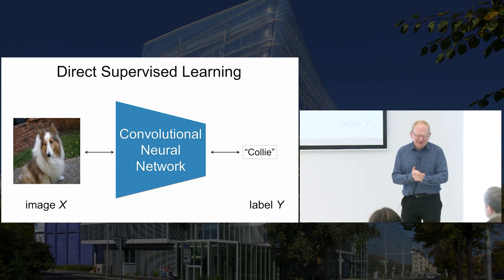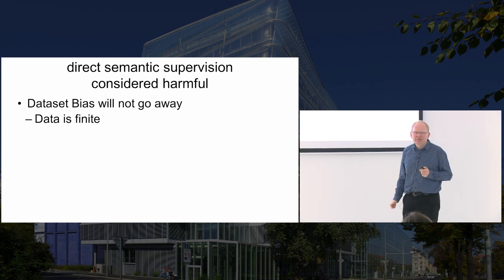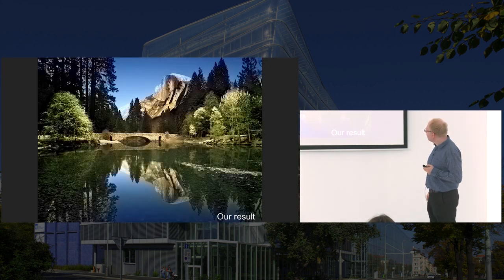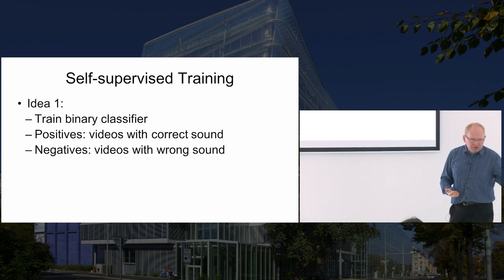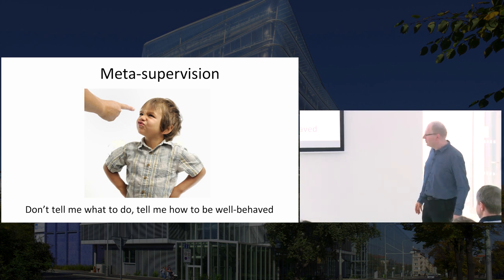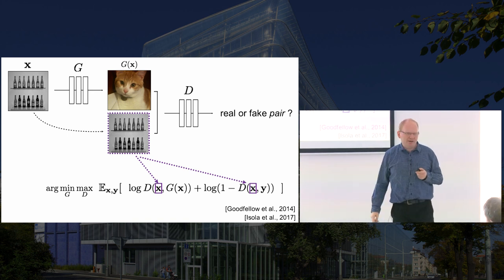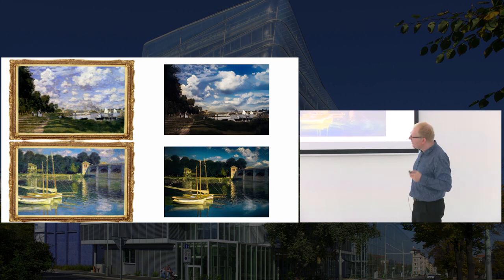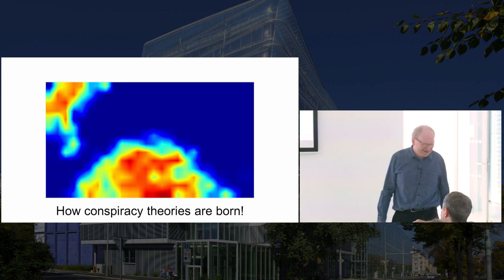Alexei Efros: Self-supervision, Meta-supervision, Curiosity: Making Computers Study Harder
Prof. Alexei Efros gave lecture at CIIRC on 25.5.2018.

Abstract:
Computer vision has made impressive gains through the use of deep learning models, trained with large-scale labeled data. However, labels require expertise and curation and are expensive to collect. Even worse, direct semantic supervision often leads the learning  algorithms “cheating” and taking shortcuts, instead of actually doing the work. In this talk, I will briefly summarize several of my group’s efforts to combat this using self-supervision, meta-supervision, and curiosity — all ways of using the data as its  own supervision. These lead to practical applications in image synthesis (such as pix2pix and cycleGAN), image forensics, audio-visual source separation, etc.

Bio:
Alexei Efros is a professor of Electrical Engineering and Computer Sciences at UC Berkeley. His research is in the area of computer vision and computer graphics, especially at the intersection of the two. He is particularly interested in using data-driven techniques to tackle problems where large quantities of unlabeled visual data are readily available.  Efros received his PhD in 2003 from UC Berkeley. He is a recipient of the Sloan Fellowship (2008), Guggenheim Fellowship (2008), SIGGRAPH Significant New Researcher Award (2010), 3 Helmholtz Test-of-Time Prizes (1999, 2003, 2005), and the ACM Prize in Computing  (2016).